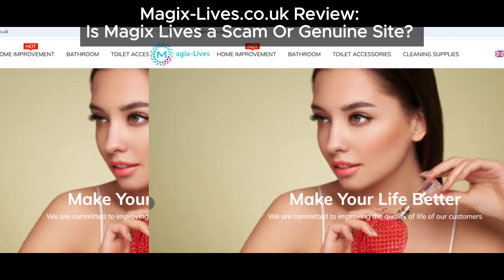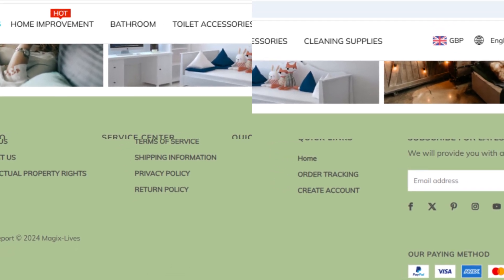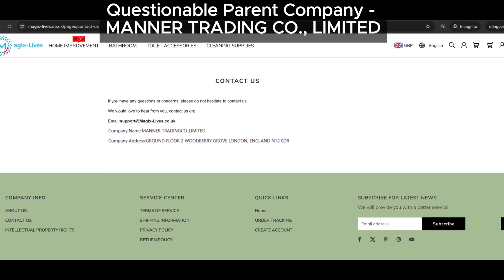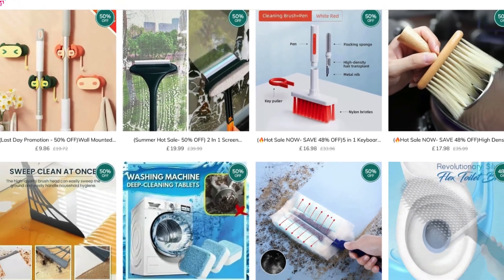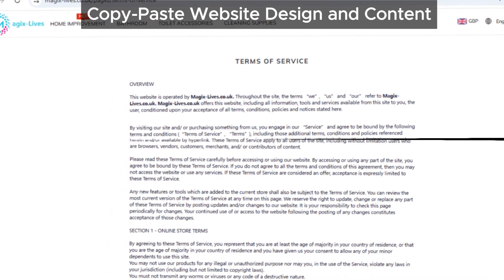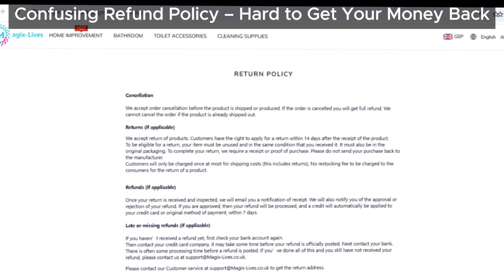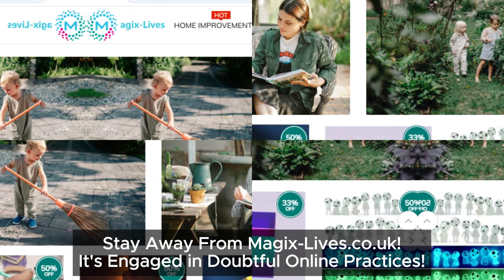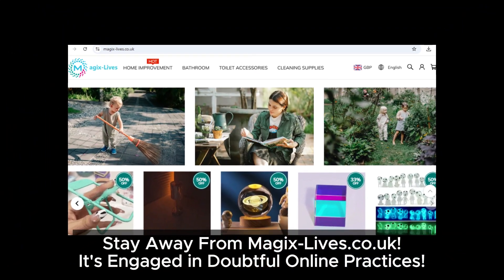Magix-Lives.co.uk Scam Review: Why You Should Stay Away from This Website!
If you’ve stumbled upon Magix-Lives.co.uk and are wondering if it’s a genuine site or a scam, we’ve got the answers for you! Our detailed investigation reveals that this website is packed with red flags. From non-functional social media icons to unbelievable discounts that are too good to be true, there’s plenty of evidence pointing toward this site being a scam.

Moreover, the parent company has a history of running other problematic sites. Their confusing return policy and poor customer reviews are additional reasons why it should be avoided. Don’t fall victim to this scam—watch our full Magix-Lives review to understand why you should stay far away from this site!